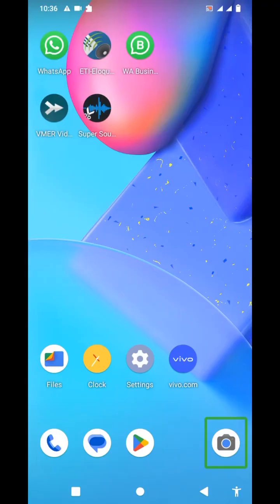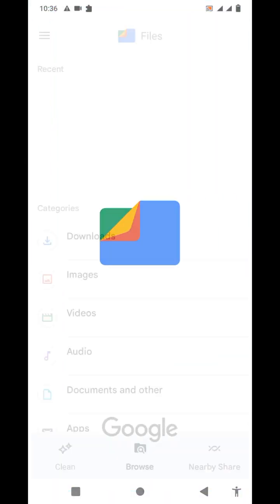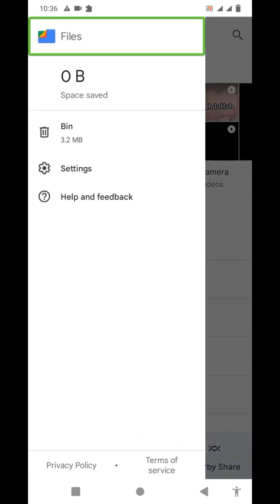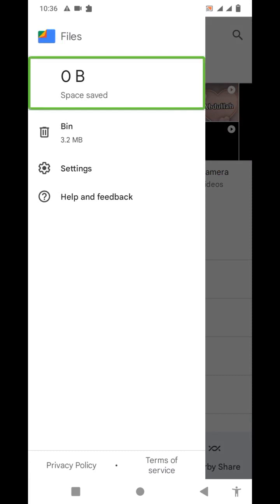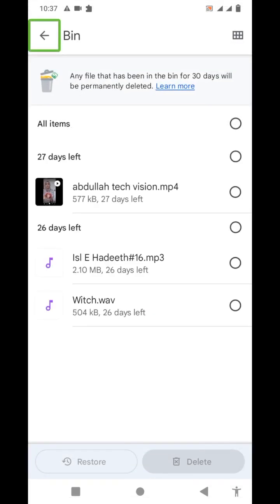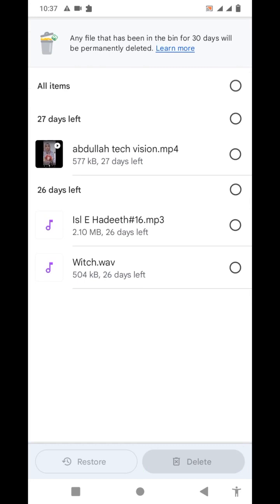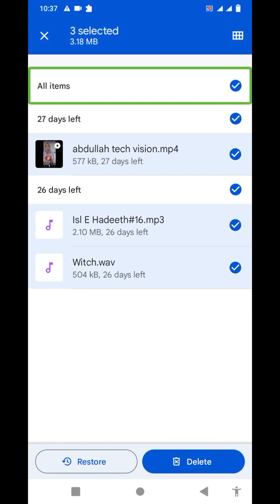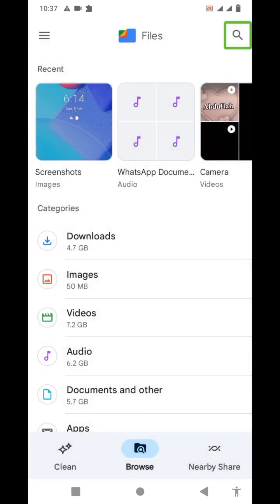how to move files to Trash & restore files from Trash - Files by Google with talkback fire fire fire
hi guys I am going to focus it video. whAt is move to trash hidden file, Move files to Trash & restore files from Trash - Files by Google. whAt is move to trash hidden phial by Google it video complete watch it video subscribe like sheir vidio  welcome to IT YouTube channel my name is Abdullah and my YouTube channel name is tech vision